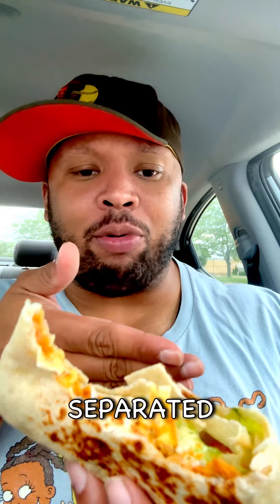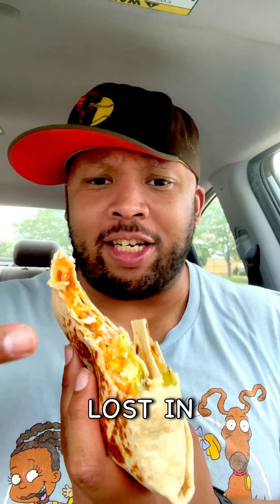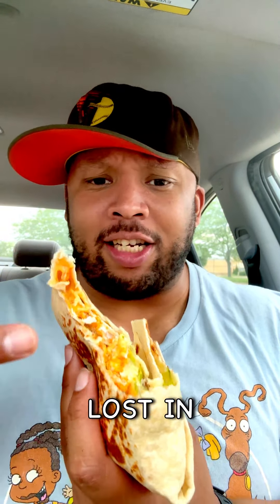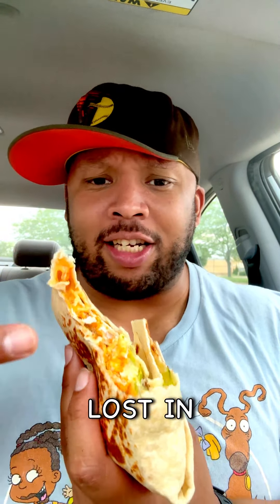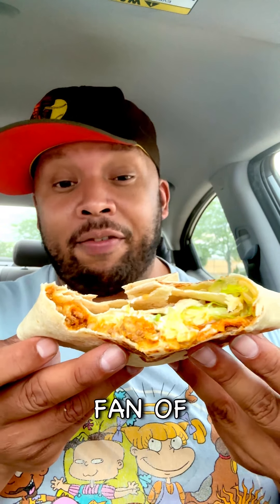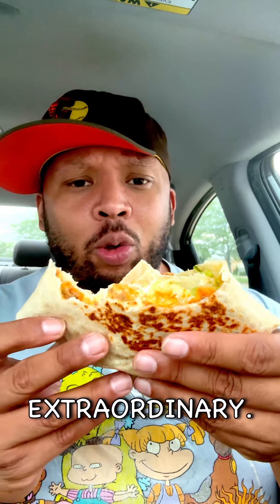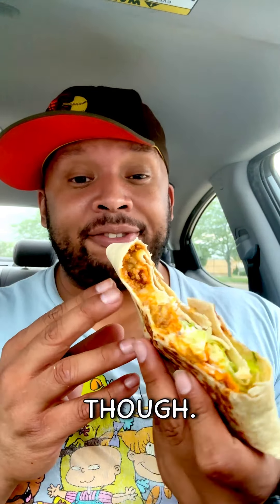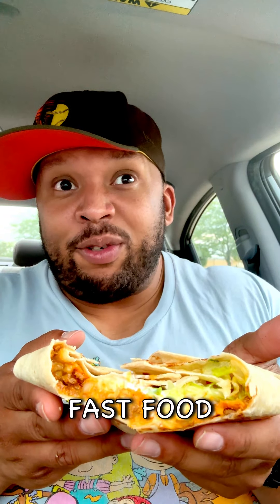Taco Bell Cheez-it Crunchwrap Supreme REVIEW